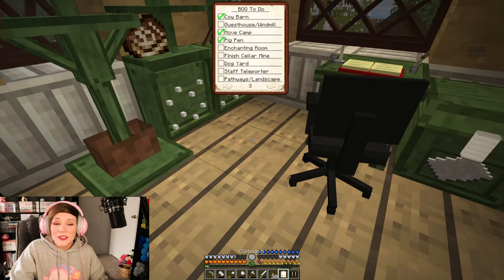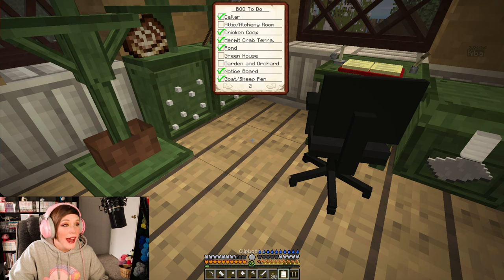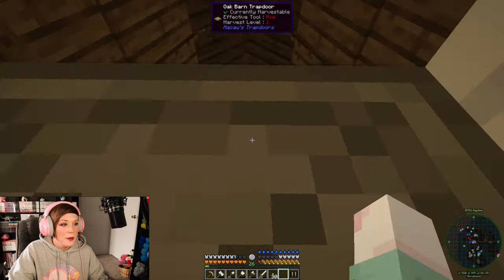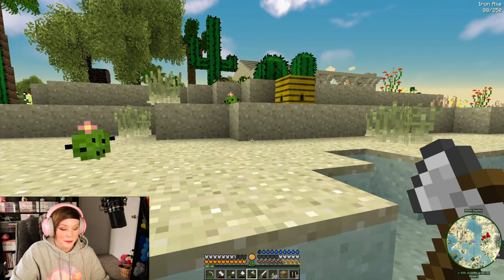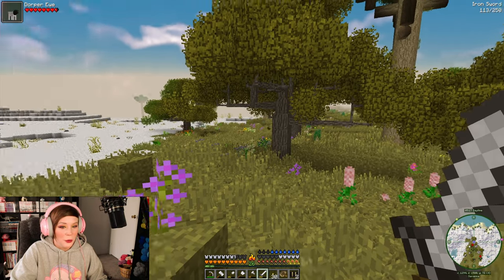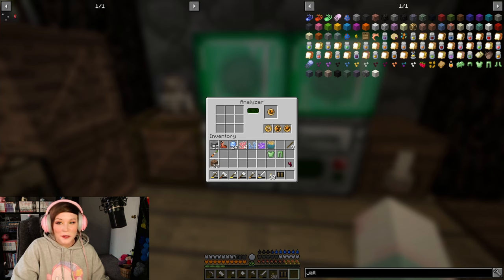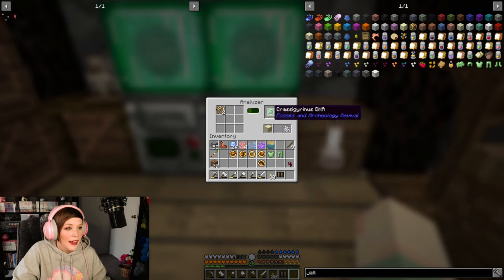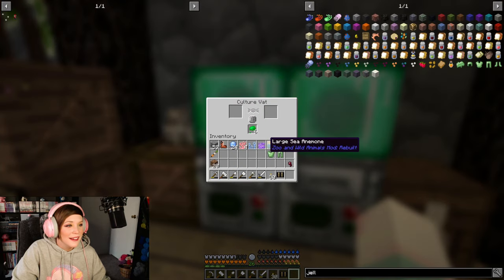Zooquest: Episode 41 | We're BACK In Business! | A Minecraft Zoo Series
Finally! We're back in ZooQuest and it's time to find out where fate will take us into building our first exhibits. Roll that dice!